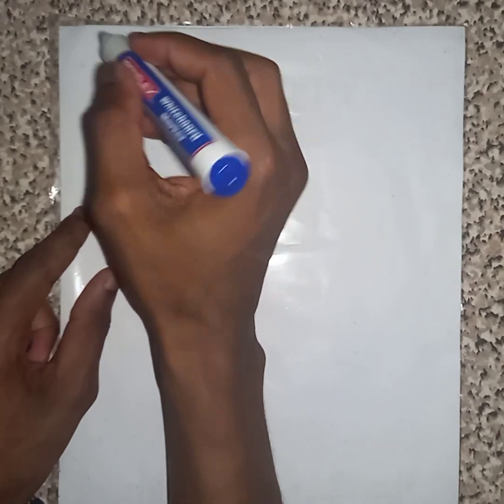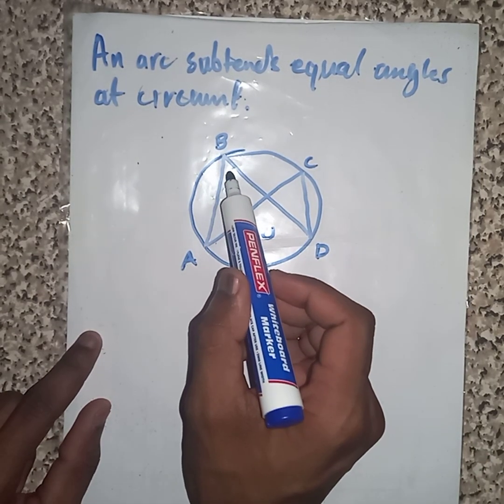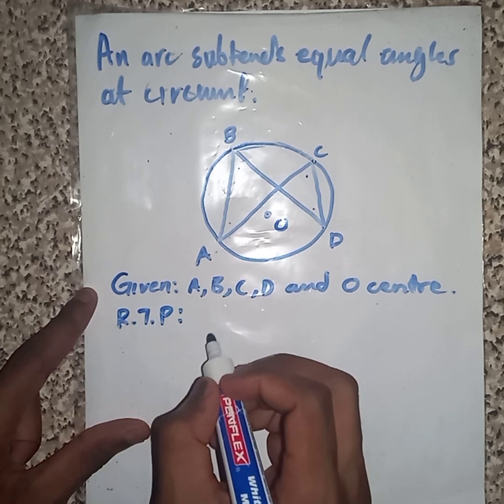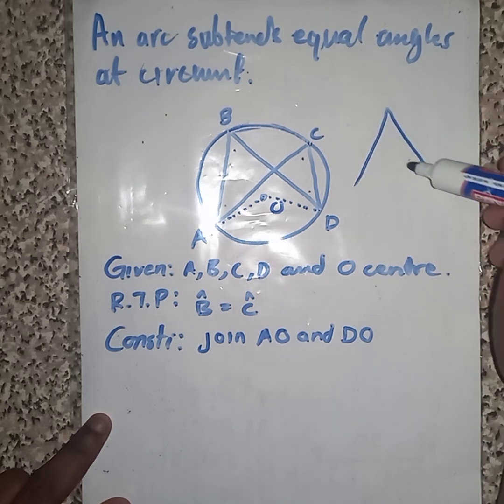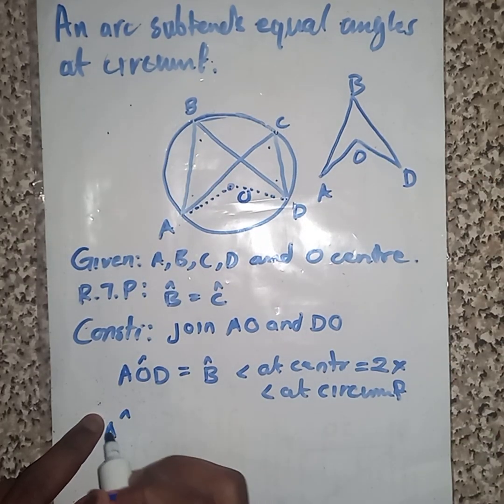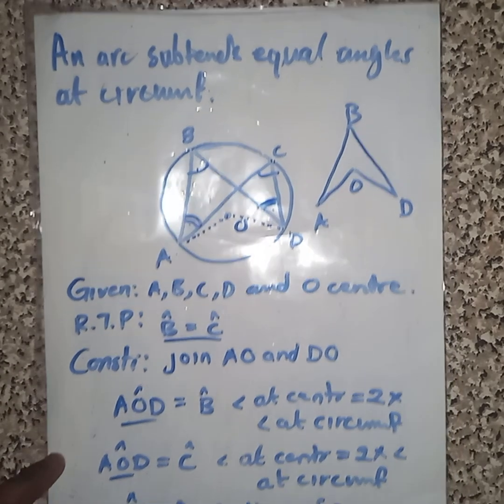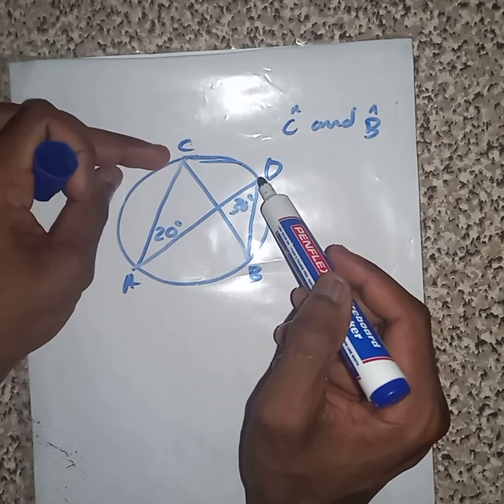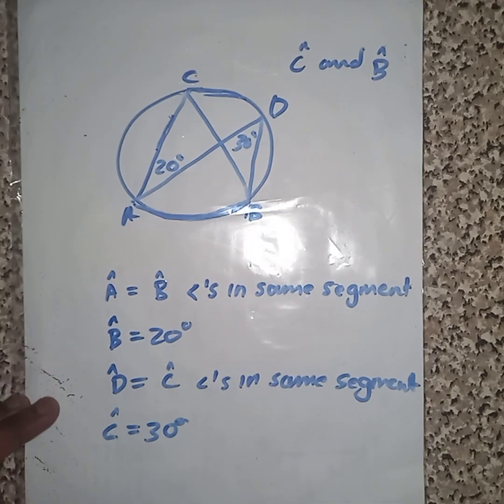Grade 11 Mathematics Theorem 4 Proof and Application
Theorem 4 proof and application